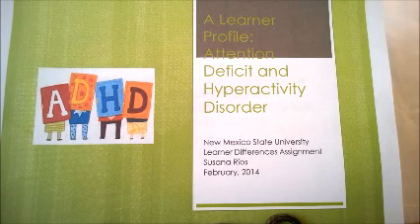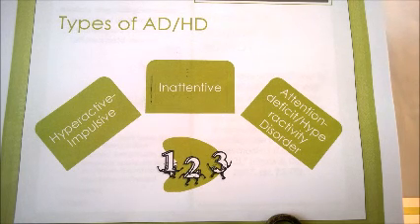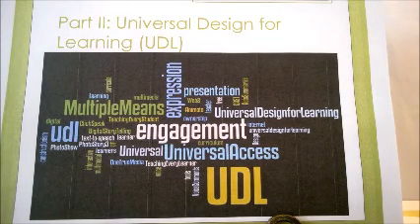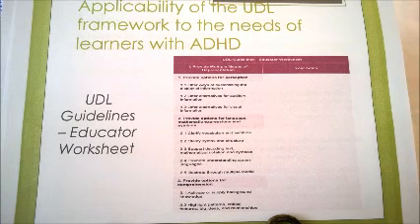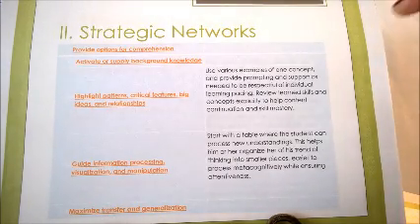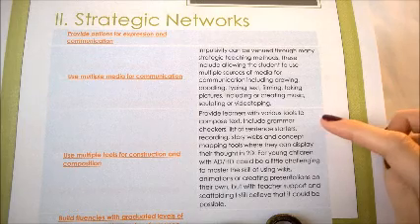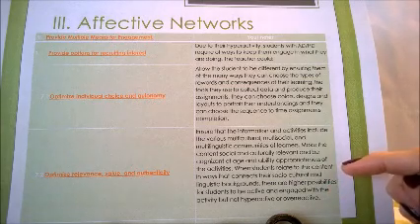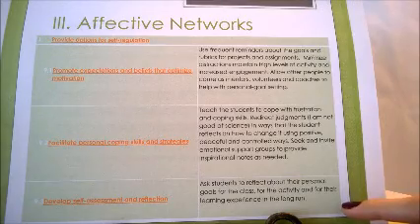UDL & ADHD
This video was produced as an academic assignment which goal was to identify practical applications of the Universal Design for Learning (UDL) framework to address the characteristics of young learners with Attention Deficit and Hyperactivity Disorder (AD/HD).